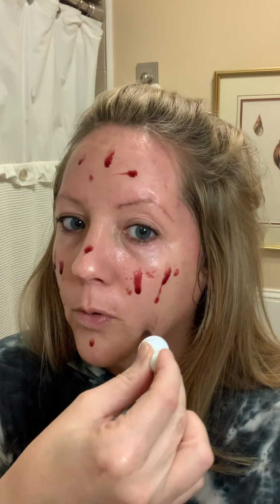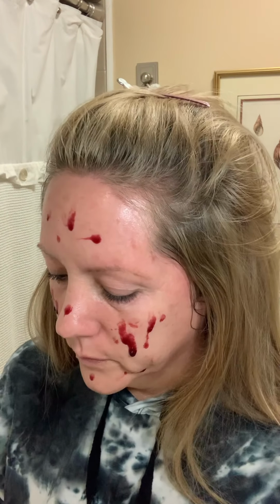No More MASKNE!!!!!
You know it. You hate it. Lets get rid of it! Maskne has become a major concern for us now that we were masks.  Mask-ne is the result of acne forming on the areas of the face where the mask sits. Most of us already have oil, bacteria and dead skin cells on our skin. But when you wear a mask, it creates the perfect environment for build up & congestion to occur.

If this sounds like you or someone you know then keep watching! I share some tips that I use both in the treatment room and at home.